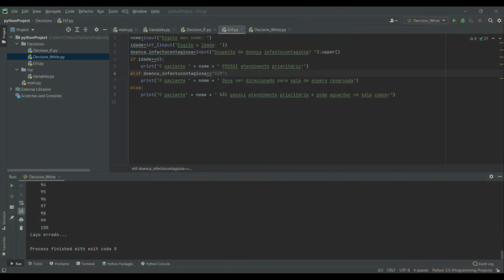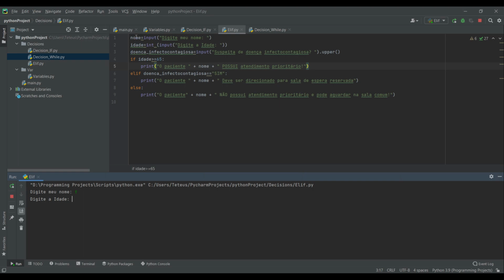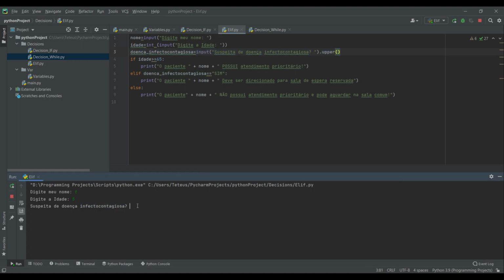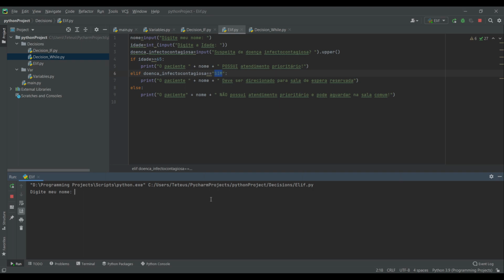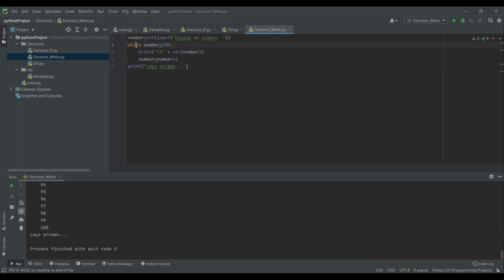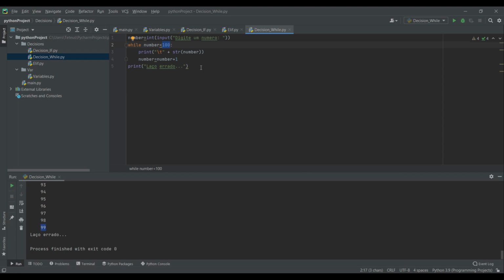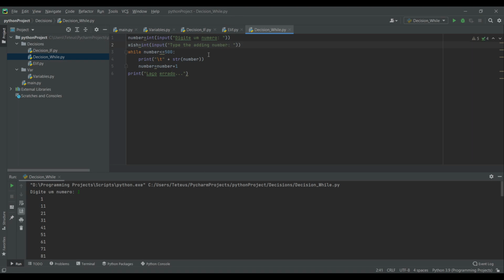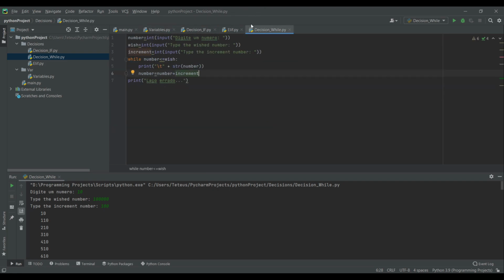How to use Elif and While in Python - First steps in Python 2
Today I learned more about Python, and I made simple programs that use Elif and also the While command.
Basically, Elif is put between the if and else, if the command runs and it goes to If, so it will run the if command, even if the Elif could run, but if the necessary things of elif is met and the command runs on else, so it will run elif (if that makes sense).

A exemple would be:
 print("Thank you!")

elif like=1
 print("Thanks for liking the video")

now the While command is much simpler.
Basically, the While command is a loop that runs until it requirements are complete.

so if I want to have a program that counts 0 to 10 for me, I can use an while command:

number=0
while number=10:
    print(number)
    number=number+1